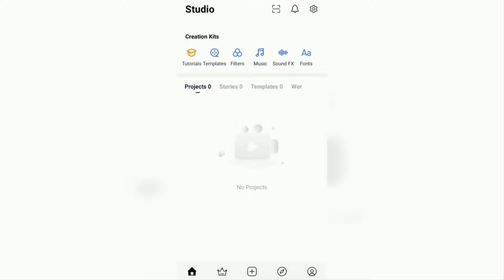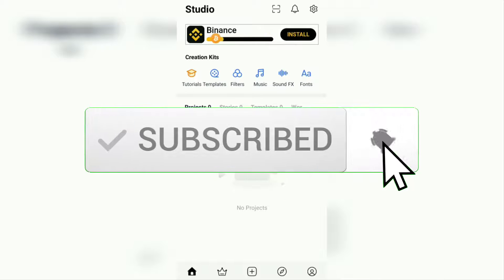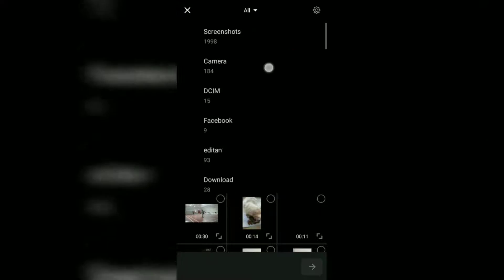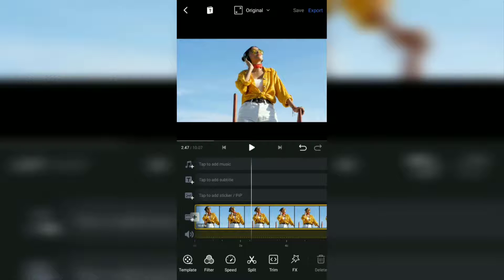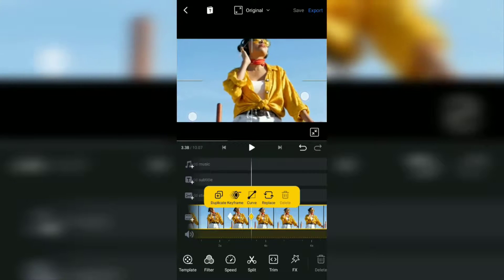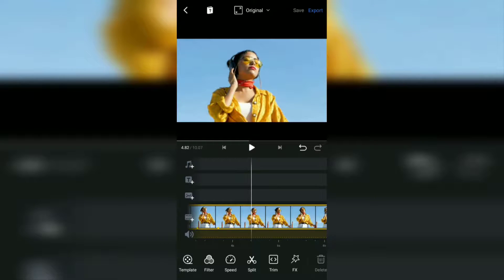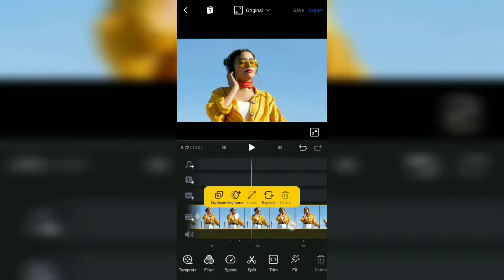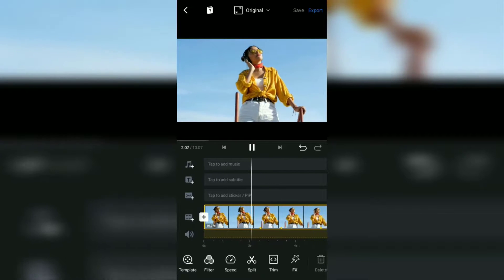How to Zoom In and Zoom Out Videos on the VN Video Editor App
How to zoom in VN Video Editor app. In video editing, Zoom can be interpreted as a technique to increase the size of the video screen to bring the camera view closer to an object so that it can be seen more clearly and in detail.

Based on the movement, the zoom effect can be divided into two types, namely zoom in and zoom out. Zoom in is the movement of the video screen magnification closer to the object, while zoom out is the movement of the video zoom away from the object.

You can zoom in and zoom out videos using video editor applications, one of which is VN Video Editor which you can download for free on the Google Play Store and App Store. Watch and learn the tutorial in this video until it's finished.